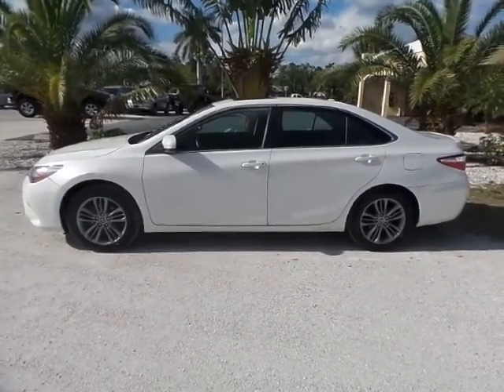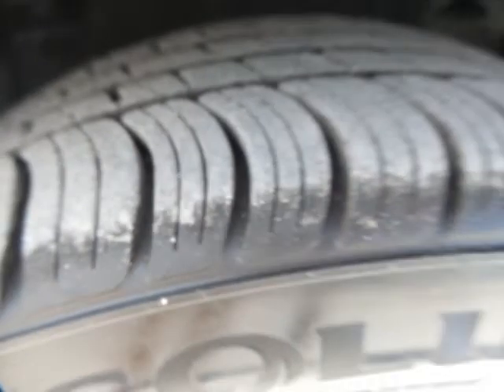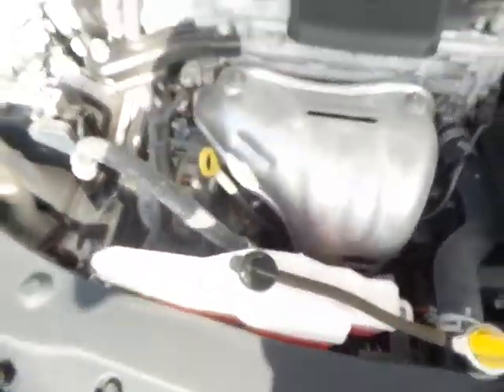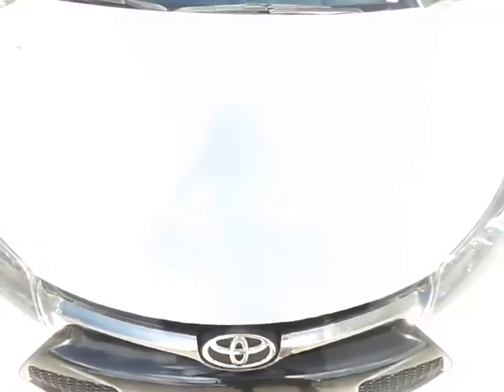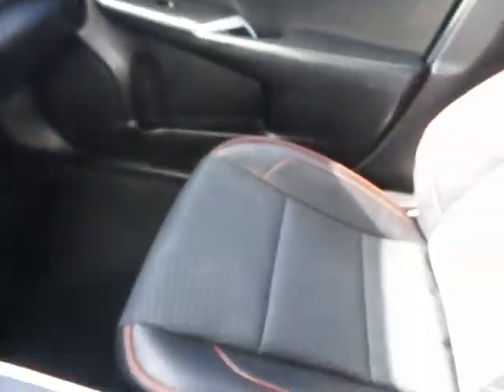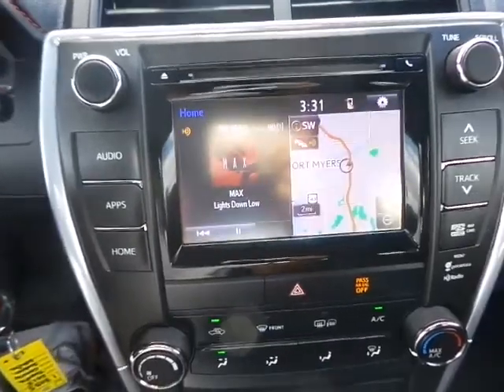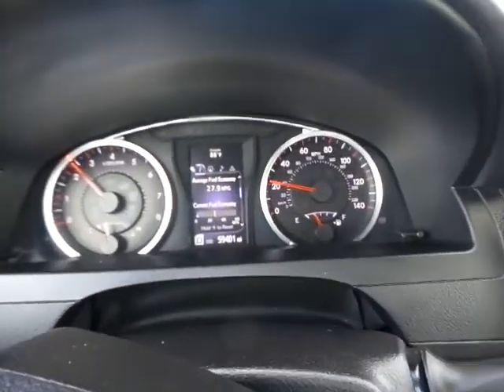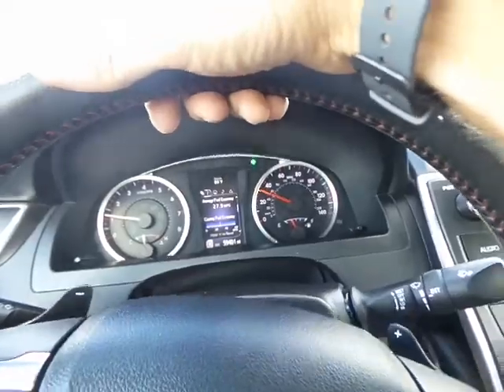2015 Toyota Camry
2015 Toyota Camry LE with only 60K miles! This Florida owned vehicle was maintained well. The interior of this vehicle is in new condition with many options including steering wheel controls, sunroof, Bluetooth and many other features for your convenience. The exterior of this vehicle is also in great shape seems to be garage kept with newer tires. Please check out our virtual test drive for the full experience of this vehicle.